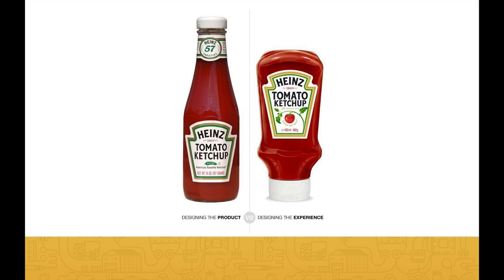Web Design Secrets - 013 Introduction To User Experience